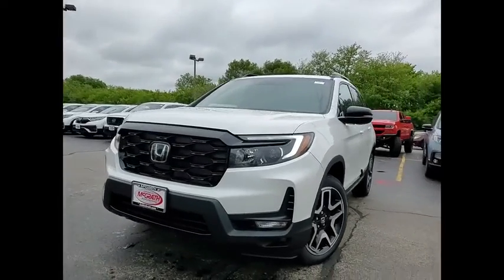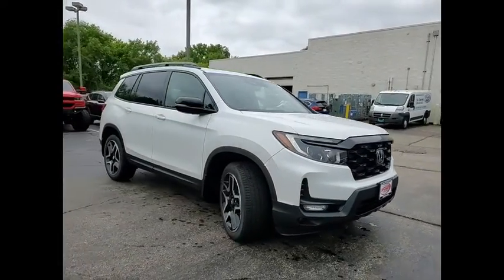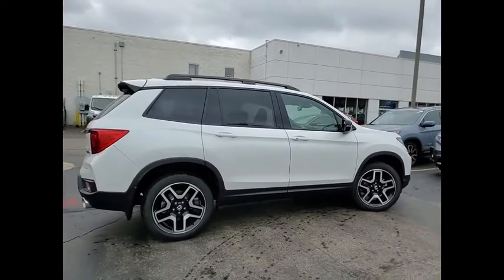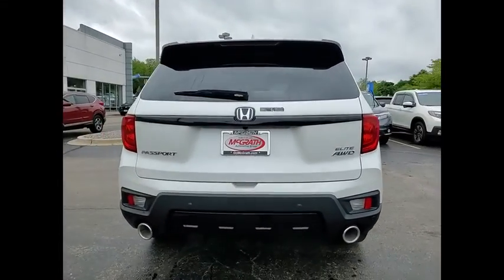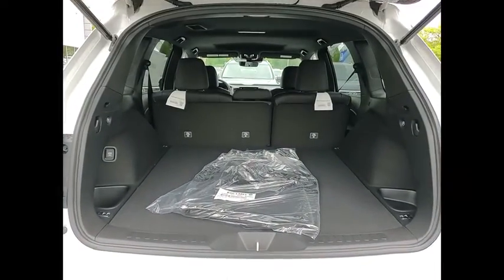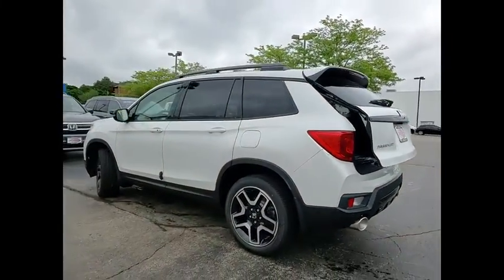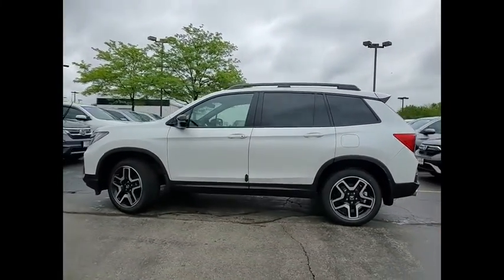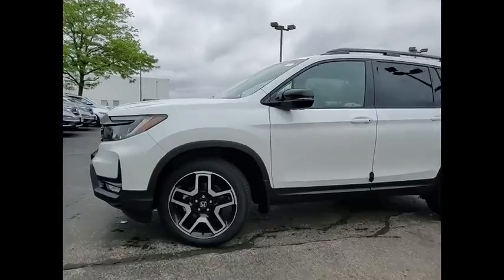2022 Honda Passport St Charles IL S10711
2022 Honda Passport Elite

2022 Honda Passport Elite